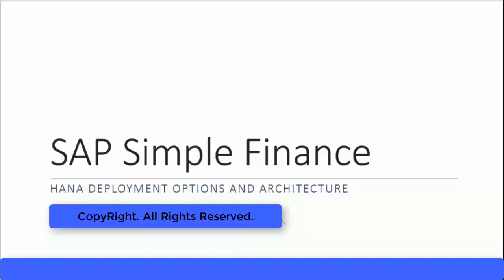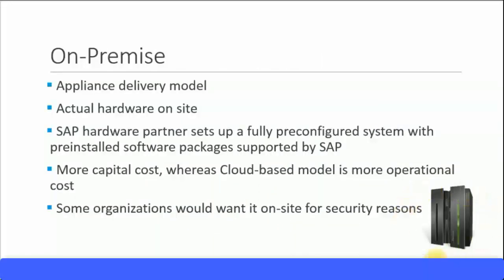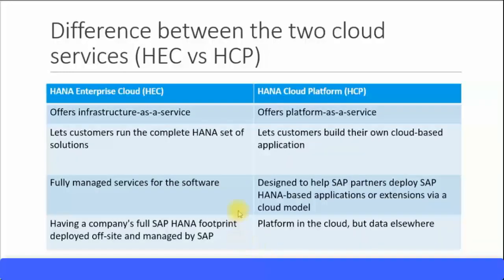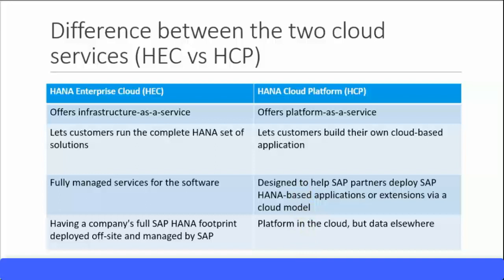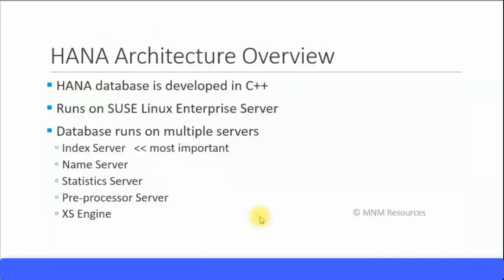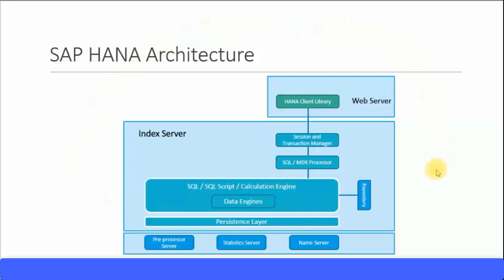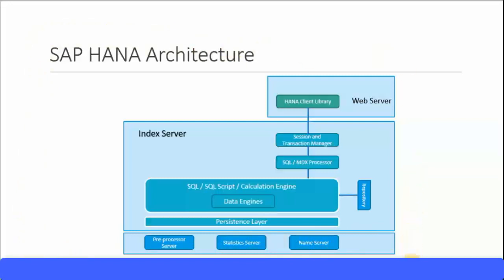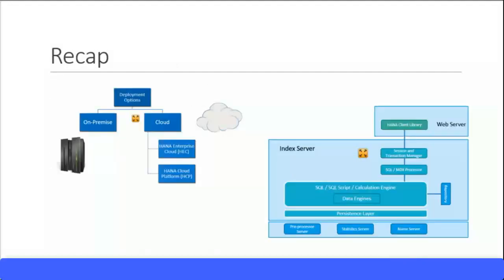SAP S4HANA Finance Training - HANA Deployment and Arch (Video 3) | SAP S4 HANA Simple Finance